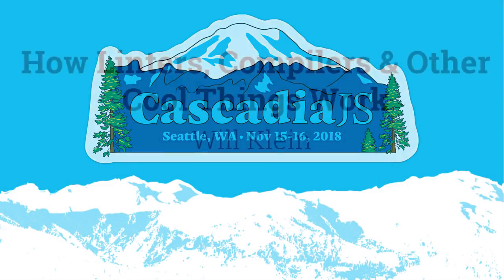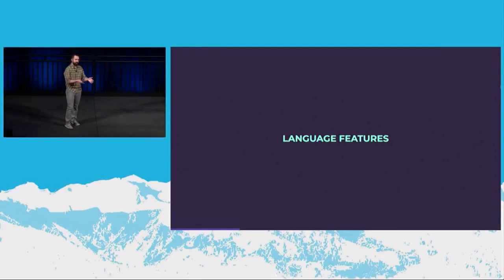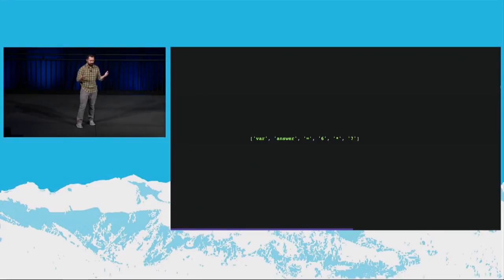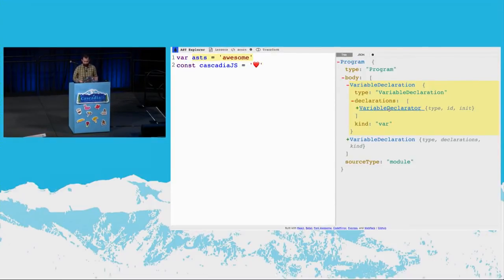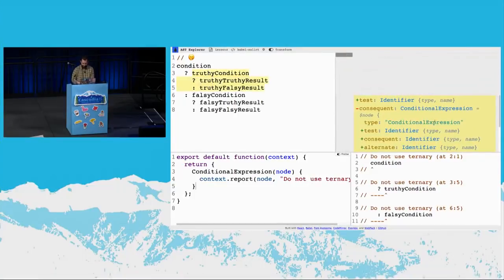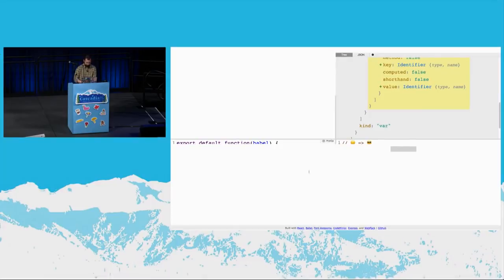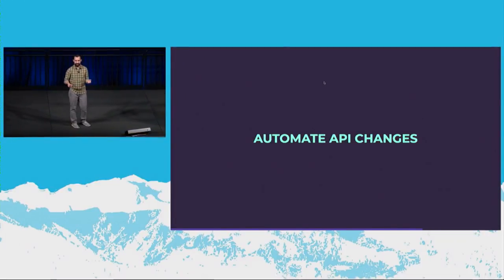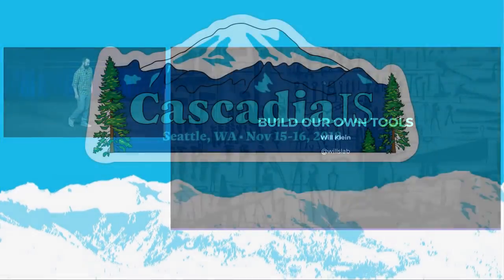How Linters, Compilers & Other Cool Things Work // Will Klein // CascadiaJS 2018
Step inside your everyday JavaScript tools, and you’ll find the abstract syntax tree. With the AST, let’s discover how our tools work, how we can extend them, and build a better understanding of computer language along the way.